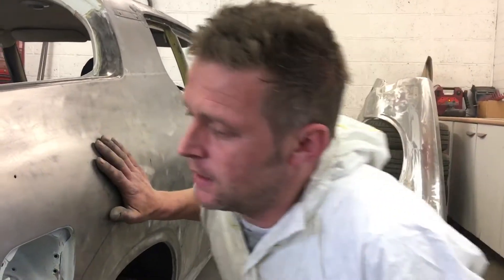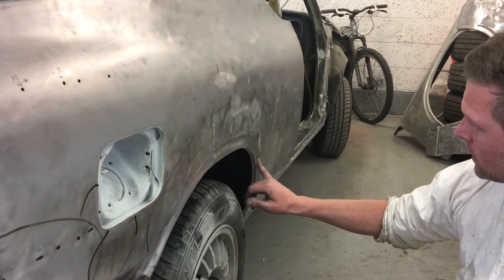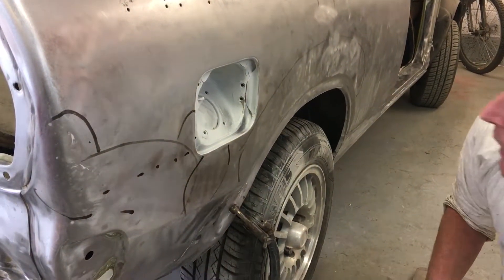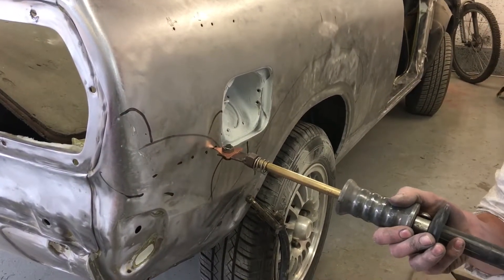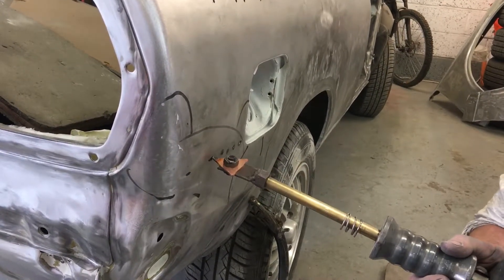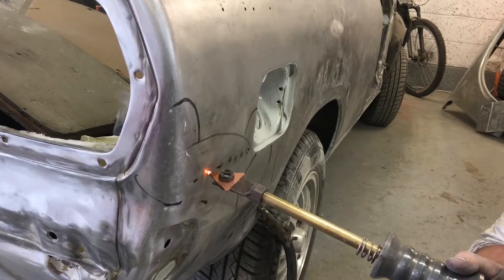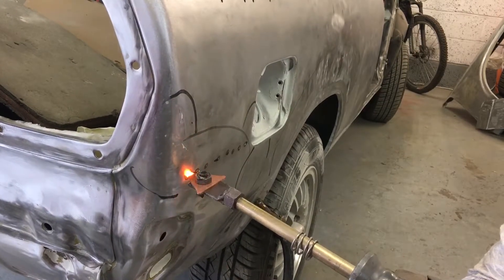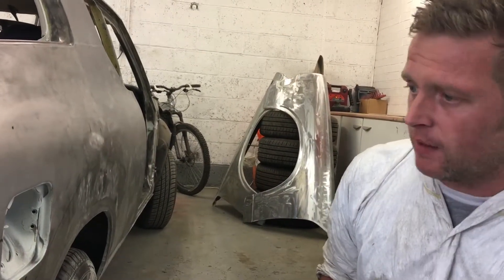Datsun 120a dent pulling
It's like pulling dents